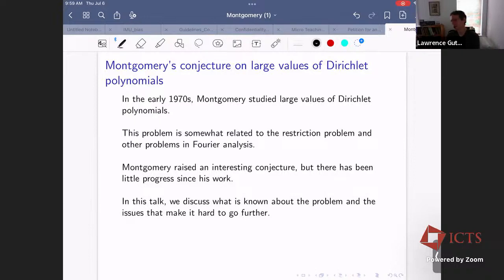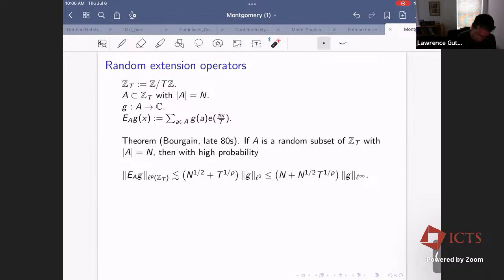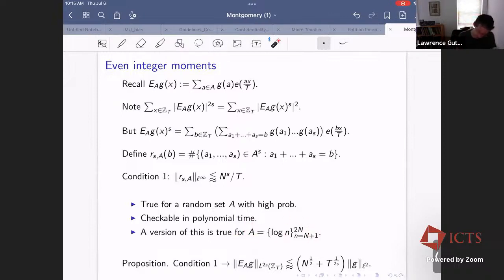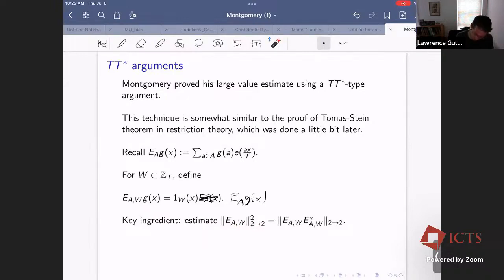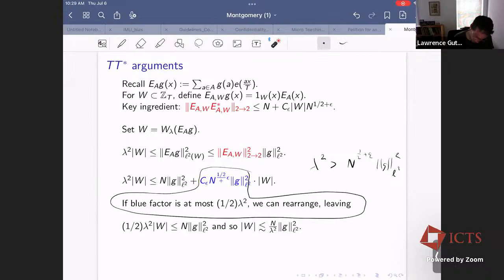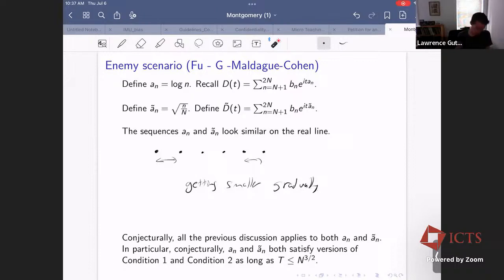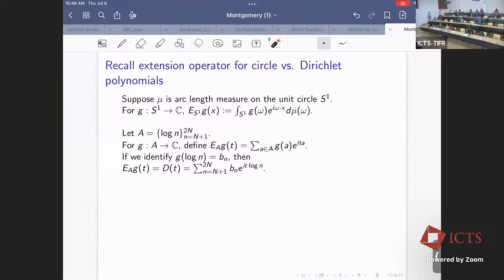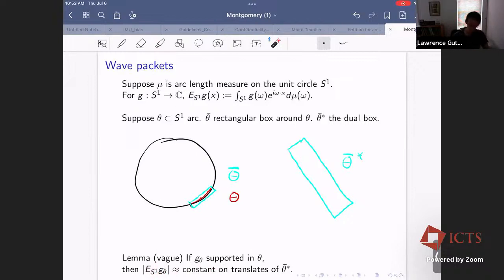Discussion of Montgomery’s Large Value Problem by Larry Guth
PROGRAM
MODERN TRENDS IN HARMONIC ANALYSIS

ORGANIZERS
Jotsaroop Kaur (IISER Mohali, India) and Saurabh Shrivastava (IISER Bhopal, India)
DATE & TIME
26 June 2023 to 07 July 2023
VENUE
Ramanujan Lecture Hall, ICTS Bengaluru

The goal of this program is to introduce some of the path breaking developments in harmonic analysis in recent years. In particular, the program is focused on polynomial methods in harmonic analysis and discrete harmonic analysis.

Polynomial methods in harmonic analysis: In the recent years there have been remarkable developments in the direction of Fourier restriction and Bochner-Riesz conjectures using the polynomial method. This method involves using tools from algebraic geometry to solve problems in various areas of mathematics. In particular, the method has been fruitful in addressing outstanding open problems in harmonic analysis.

Discrete harmonic analysis: The discrete analogues in harmonic analysis with connections to number theoretic problems have been an active area of research in harmonic analysis. It is quite remarkable that in the recent years the powerful technique of sparse domination in the continuous setting has been developed to address problems related to discrete averages and the corresponding maximal functions.

There will be a dedicated lecture series on each of the above topics by the experts. These lectures will provide an introduction to the above methods in a self contained manner. One of the major aims of the lectures is to give an overview of these new techniques in solving problems related to harmonic analysis. Further some future prospects will also be discussed involving polynomial methods and discrete harmonic analysis.  The program will help participants in following the recent developments in the field and undertake research projects in these exciting areas of harmonic analysis.

Thematic Lectures:

Theme 1 : Sharp restriction estimates
Speaker: Diogo Oliveira e Silva

Theme 2 : Quadrature rules on manifolds
Speaker: Giacomo Gigante

Theme 3: Discrete harmonic analysis
Speaker: Michael Lacey (Georgia Institute of Technology, US)

The program will also feature invited research talks with a focus on the above themes of the program.

List of Invited Speakers:

Benjamin Krause, King’s College, London UK (Online)
Blazej Wrobel,University of Wroclaw, Poland (Online)
Chandan Biswas, Indian Institute of Science, Bengaluru
David Beltran, University of Valencia, Spain (Online)
Diogo Oliveira e Silva, Instituto Superior Técnico, Lisboa, Portugal
Emanuel Carneiro, Abdus Salam International Centre for Theoretical Physics, Italy (Online)
Eyvindur Ari Palsson, Virginia Tech, US
Giacomo Gigante, University of Bergamo, Italy
Giuseppe Negro, Instituto Superior Técnico, Lisbon, Portugal
Jongchon Kim, City University of Hong Kong, Hong Kong
Joshua Zahl, University of British Columbia, Canada (Online)
Larry Guth, Massachusetts Institute of Technology, US (Online)
Malabika Pramanik, University of British Columbia, Canada (Online)
Neal Bez, Saitama University, Japan (Online)
Po Lam Yung, Australian National University, Australia (Online)
Sanghyuk Lee, Seoul National University, South Korea (Online)
Theresa Anderson, Carnegie Mellon University, US (Online)

Eligibility Criteria:
All mathematicians are welcome. Preference will be given to researchers who work in areas related to the themes of the workshop.